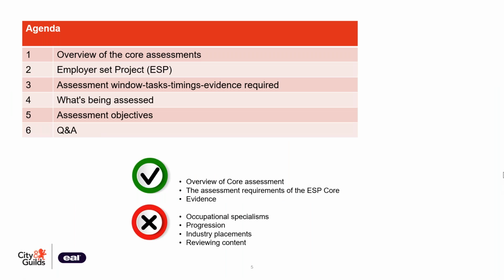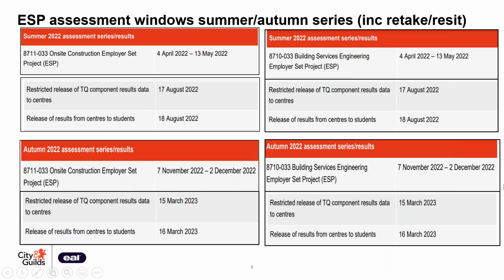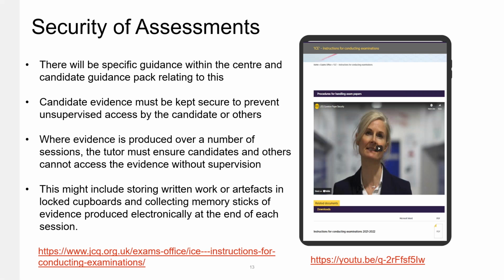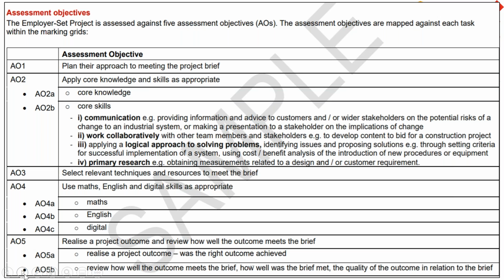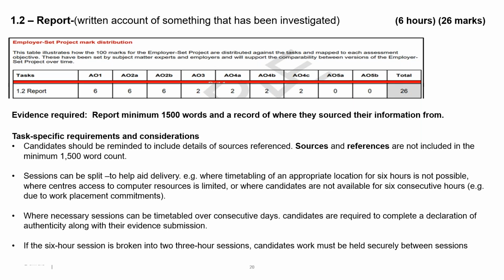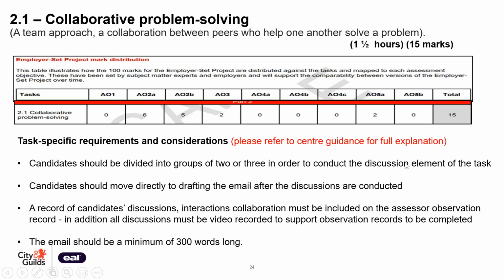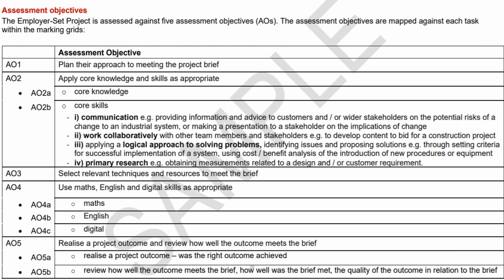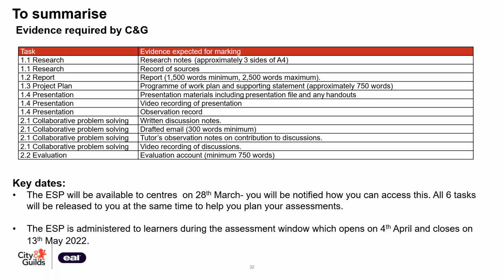T Level Construction Onsite and BSE preparing for core assessment Employer Set Project ESP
Webinar hosted by Alison Whittle, covered the T Level Technical Qualifications in BSE and Onsite core component assessment practices.